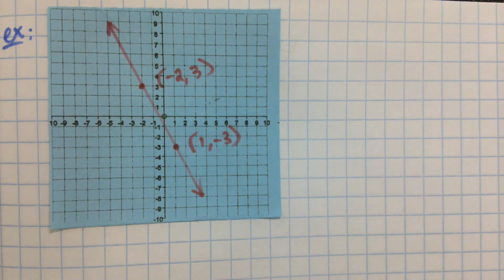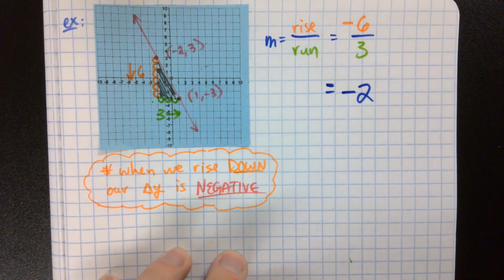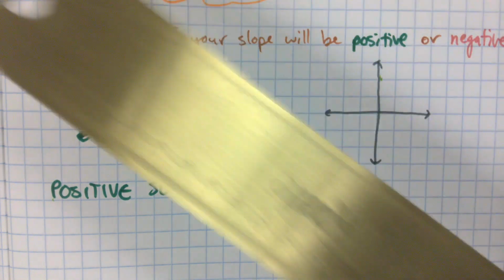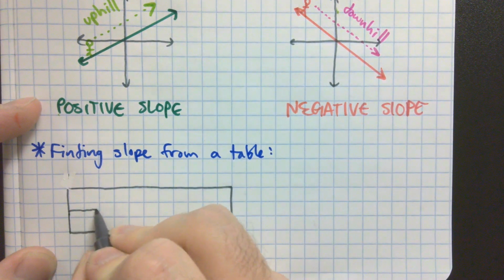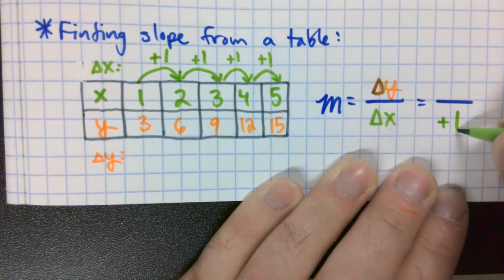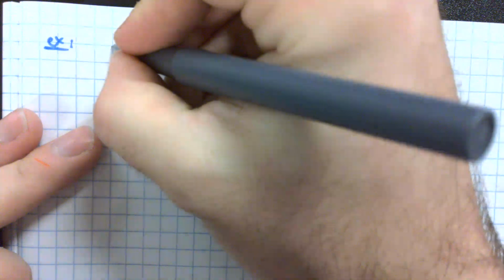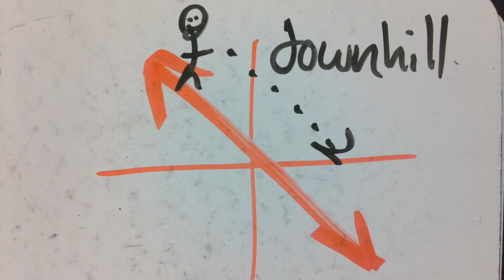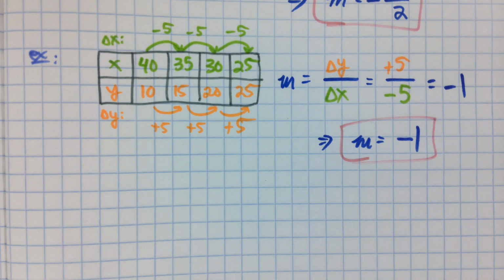3.2a Slope Using Graphs & Tables (Pt. 2)